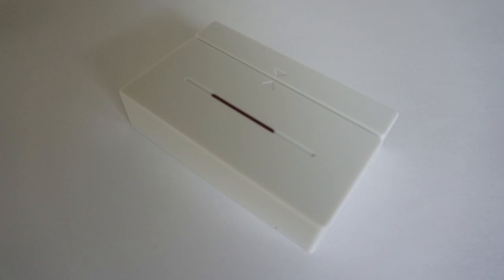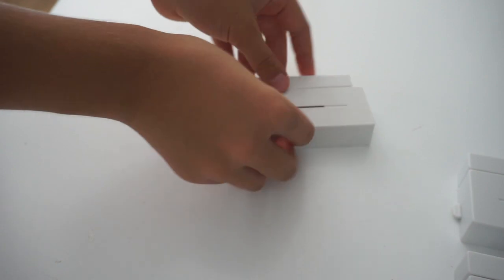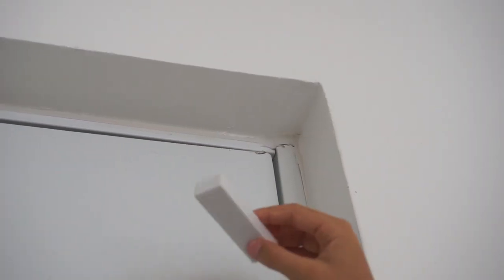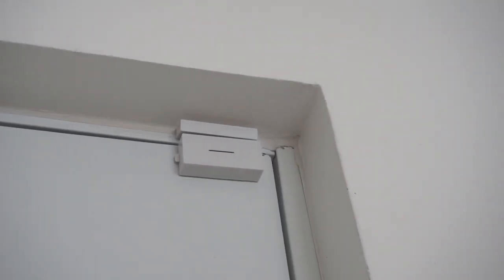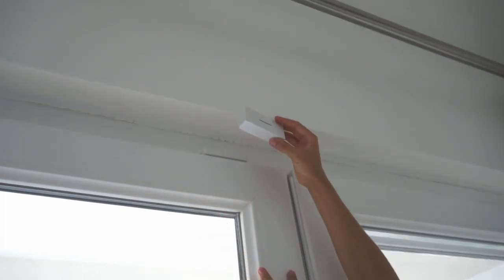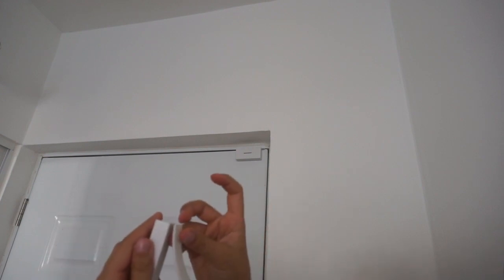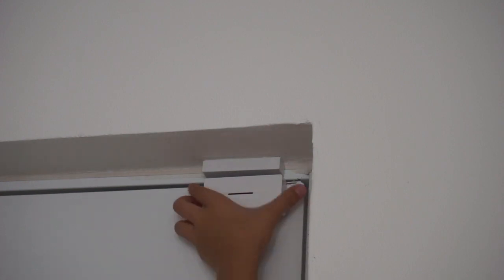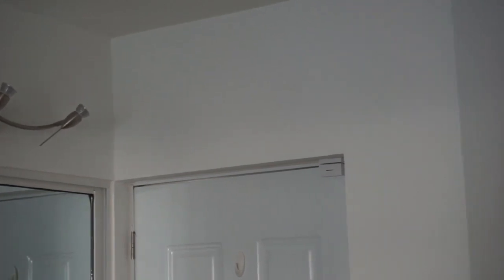Smart Home. Sonoff DW1 433Mhz door and windows alarm, installing and configuring instruction.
Here we explaining in details how to install and configure the Sonoff DW1 433Mhz door/windows alarm sensor.
This is the part of our video series about smart home.
Thanks to this sensor you can see when door or window of your house/department were opened and closed.
With eweLink mobile app you can configure actions that should be executed if one or any of the sensors were triggered.

Apart of Sonoff DW1 sensor
You also will need the 12V Battery
And Sonoff RF bridge

Note, you can connect up to 4 sensors/controls to the RF bridge.